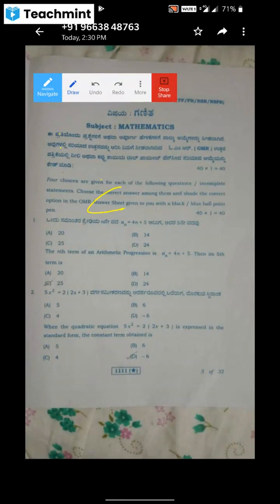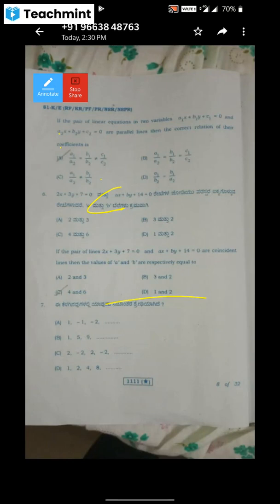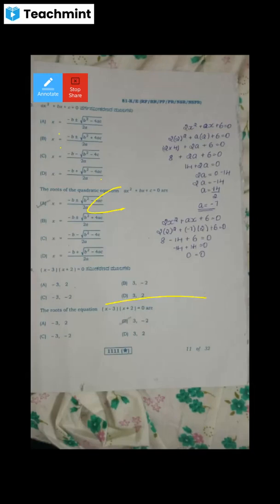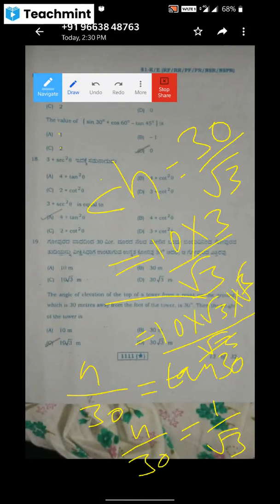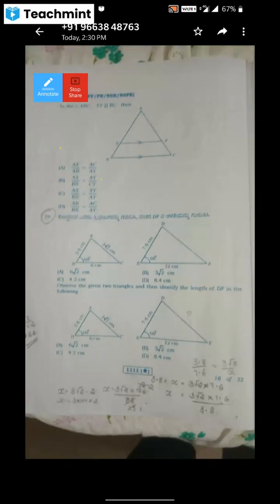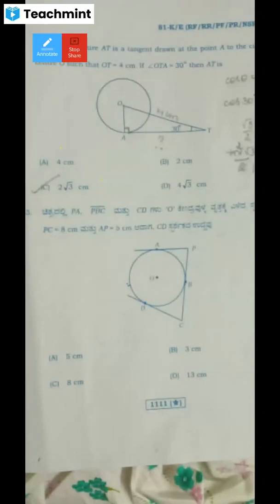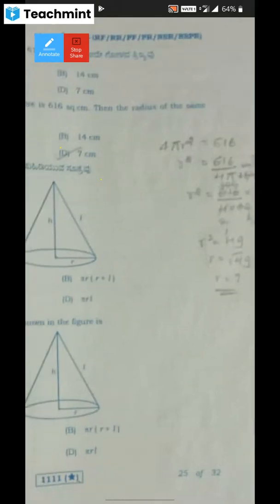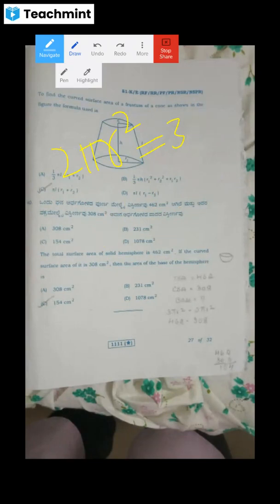10th mathematics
Solutions to Maths board exam paper 2021